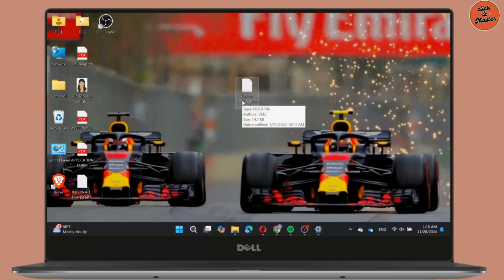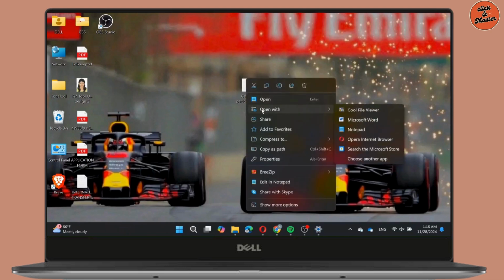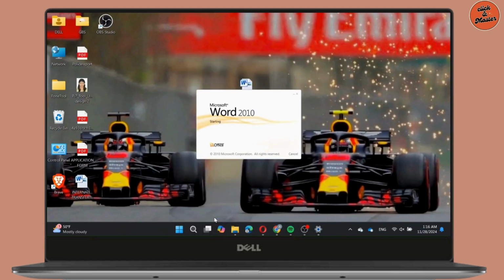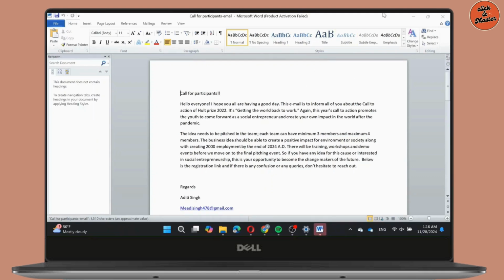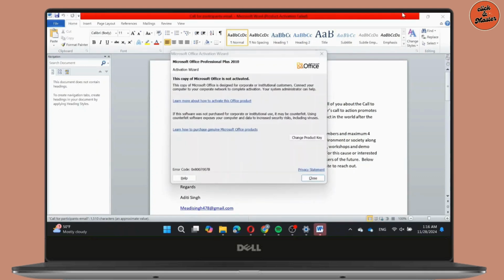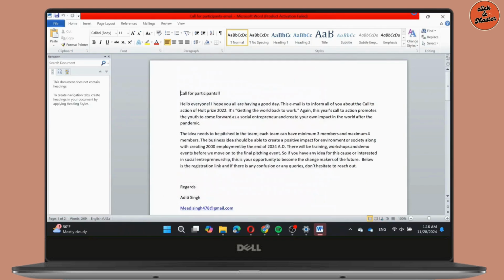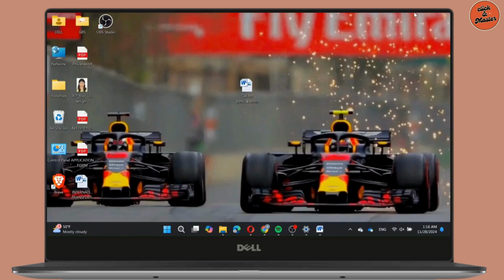How to Fix Word Doc Files Not Showing Word Icon on Windows 11 ?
Welcome to our step-by-step guide on "How to Fix Word Doc Files Not Showing Word Icon on Windows 11"! If you're facing the issue of Word documents not displaying the Word icon, this video is for you. We'll show you how to fix Word file icon problems in Windows 11, restore missing icons, and troubleshoot your system for any related issues. Whether it's a file association problem or an issue with the icon cache, we've got you covered. Follow along as we guide you through the steps to bring back your Word document icons and improve your system’s performance.

In this video, we will show:

How to fix Word Doc files not showing the Word icon
How to restore Word document icons on Windows 11
How to reset file associations for Word on Windows 11
How to troubleshoot Word icon issues
How to repair Microsoft Office to fix icon display issues